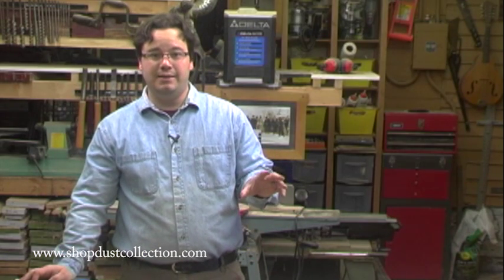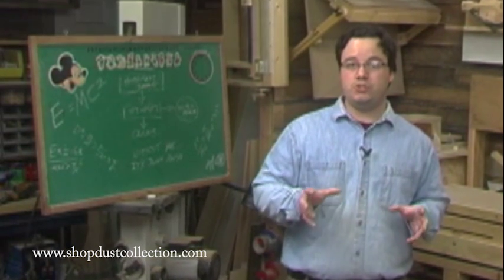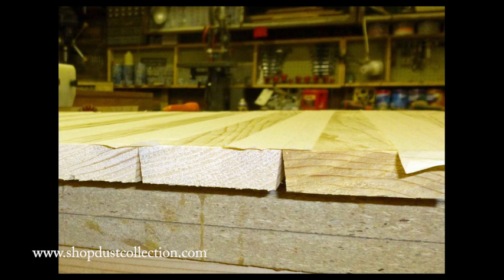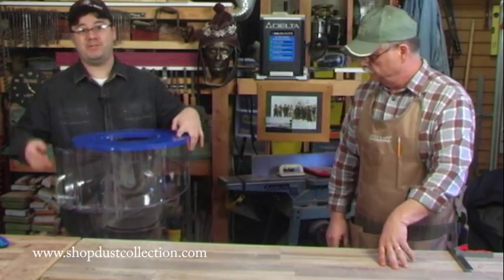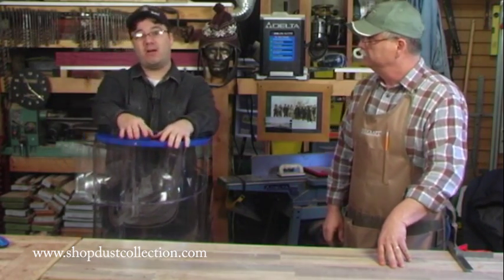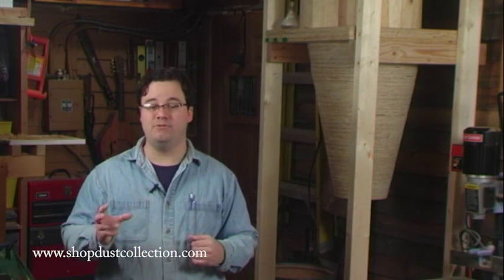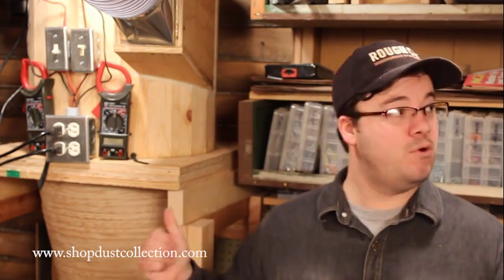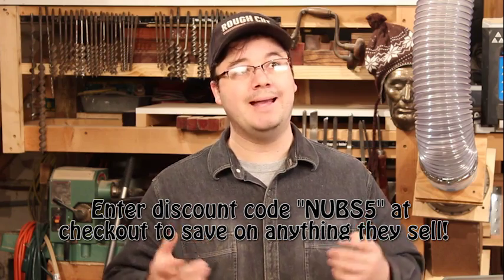SNW55- The homemade wooden dust collection cyclone (Bill Pentz design)